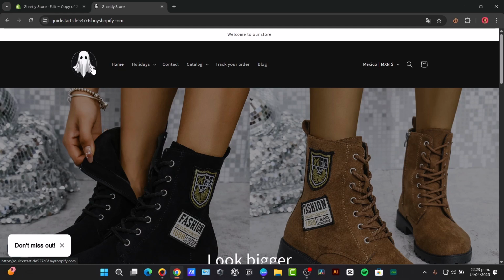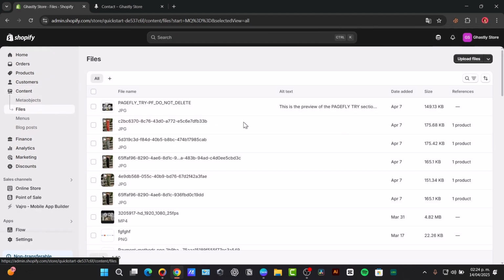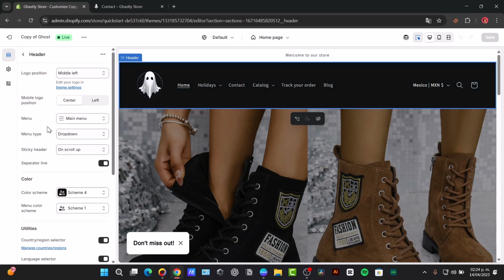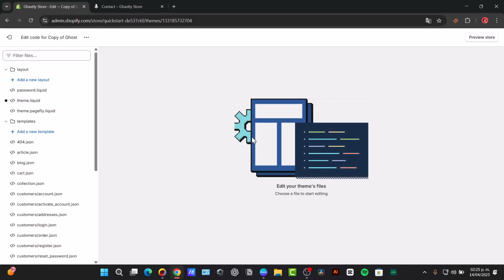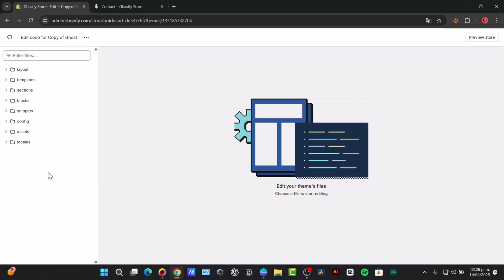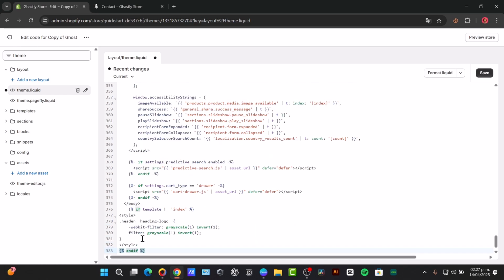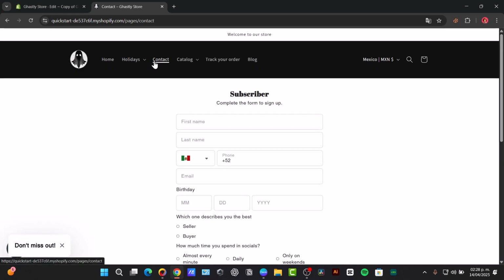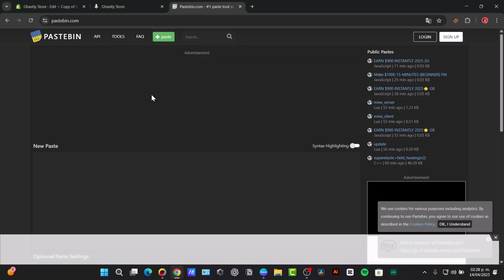How To Show Logo As Dark On Other Pages In Shopify | Guide Complete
To display a dark logo on specific pages in Shopify, begin by accessing your theme's customization settings. Navigate to the "Online Store," then select "Themes" and click "Customize." In the theme editor, identify the sections where you want the logo to appear darker. Utilize custom CSS to target these pages effectively.

For instance, you can apply a conditional statement to define when the dark logo should be shown. Upload your dark logo in the "Files" section, then reference it in your CSS. Ensure to test across different devices to maintain consistency in branding and user experience.